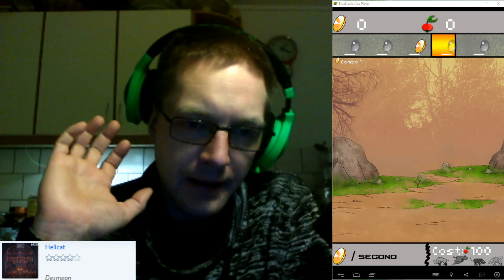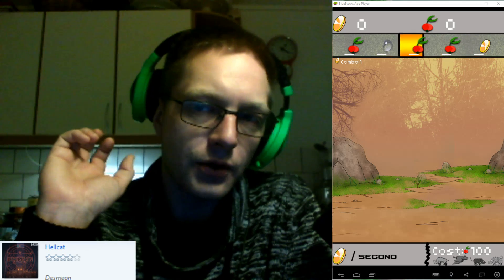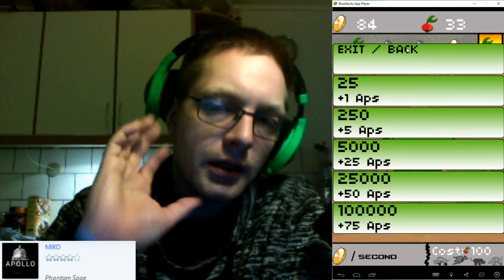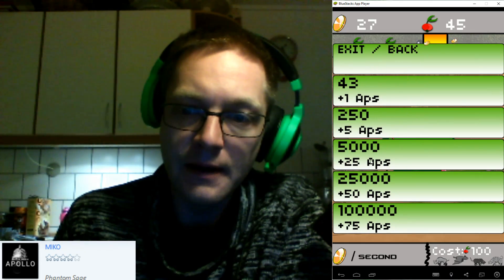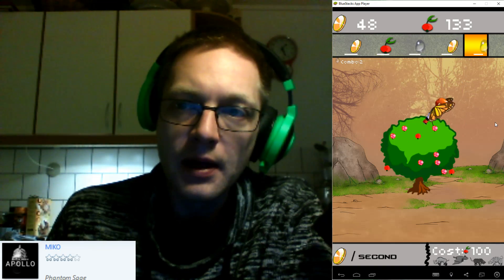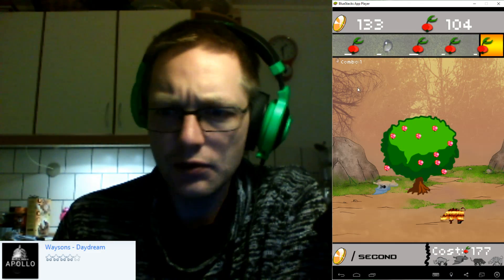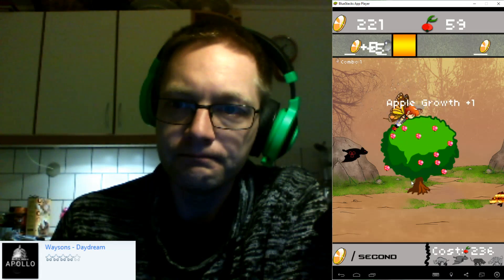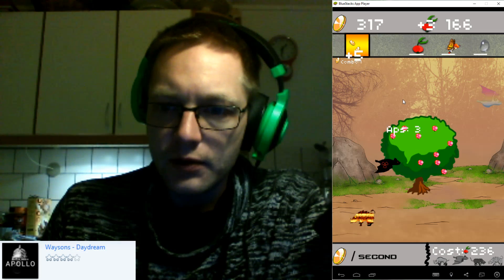Let's Make Games #3 | First APK file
The first APK file is now available for download - even though the game had more bugs in Bluestacks than i expected. The game has been changed a great deal, mostly in terms of the backend so i can update it faster in the future. New features have been added.

A simple APS upgrade
Combo clicks
Click selection top area
Buy pets for apples